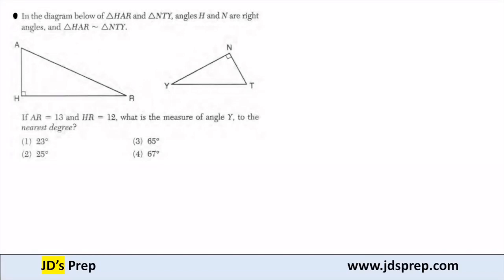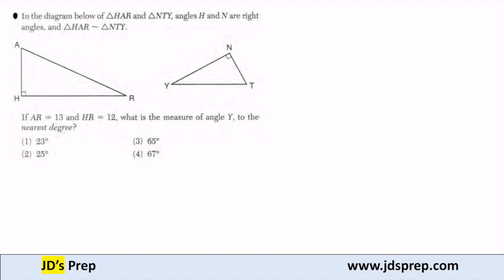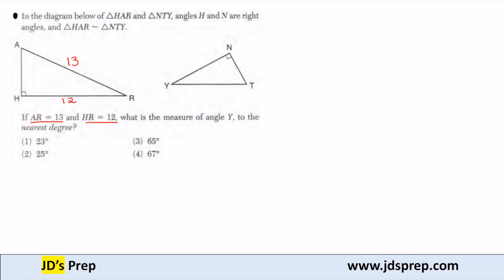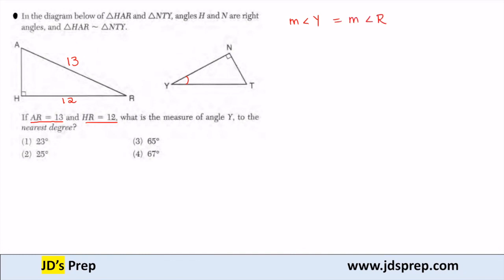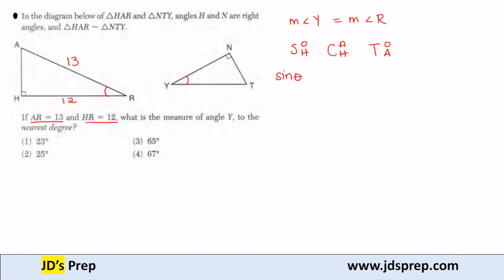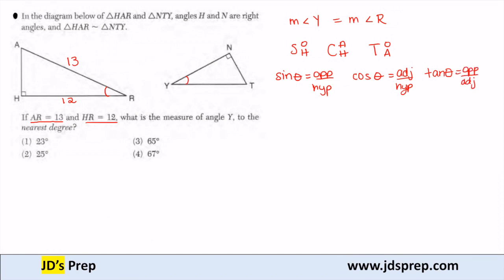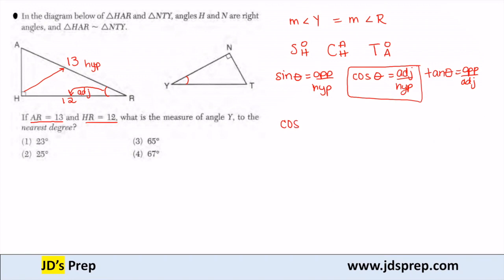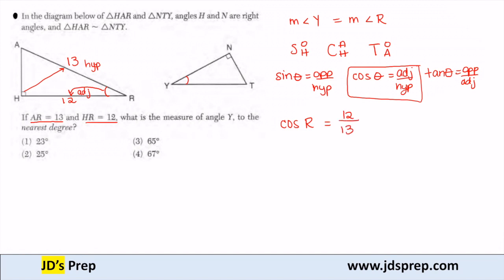Geometry 08 18 09